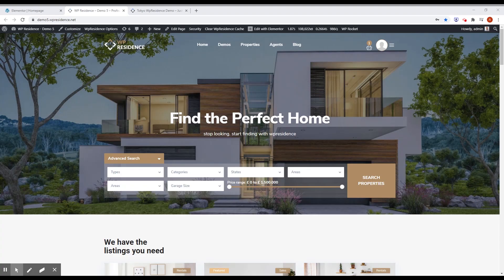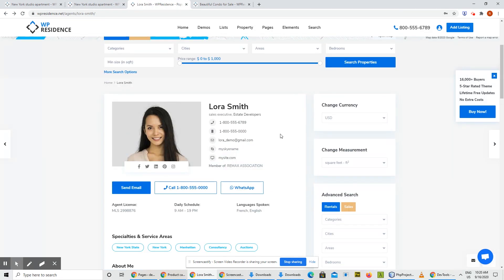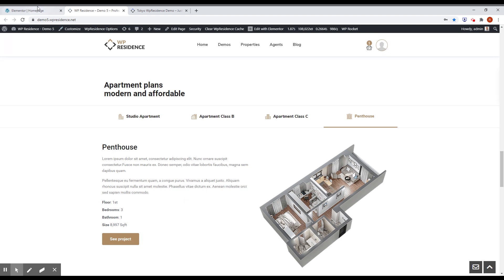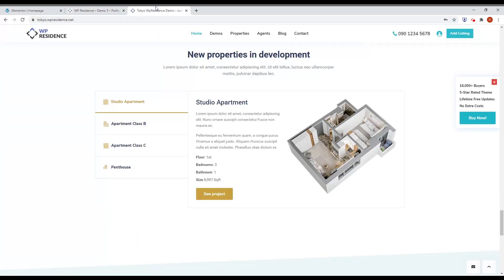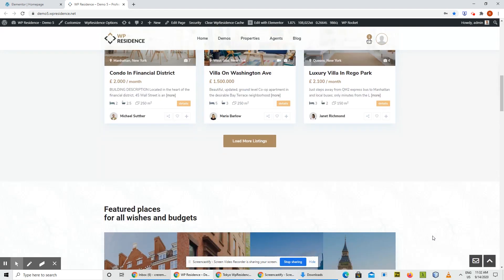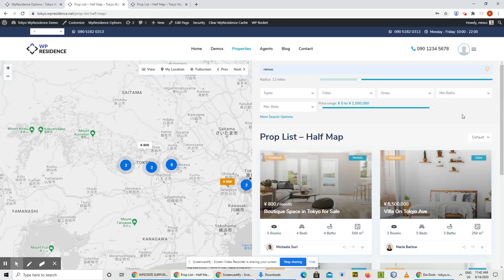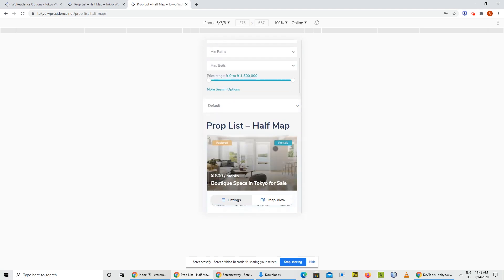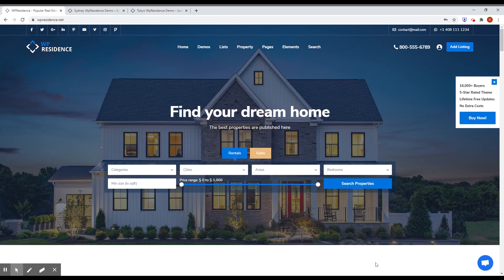What's new in WpResidence 3.4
This is a short presentation with what is new in the best real estate theme for WordPress : WpResidence 3.4

- Two new theme Elementor widgets: tab and accordion
- Agent information in property page is always displayed on mobile
- Whats App button in agent card
- New properties slider Elementor Block
- New property card
- Half map option to display the map on the right or on the left
-Several design and code optimization, and much more.

Demos - demo.wpresidence.net/